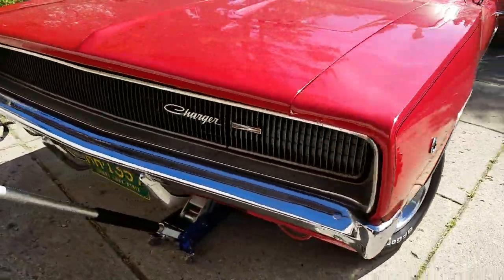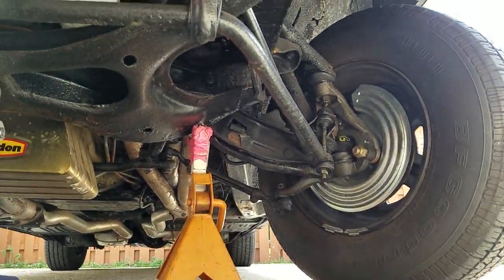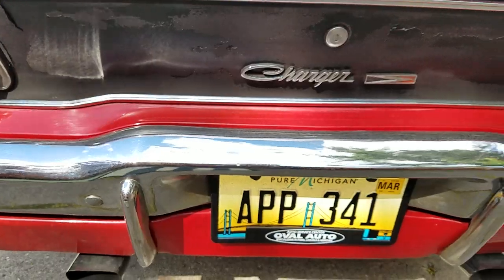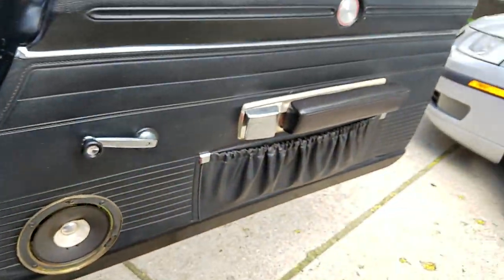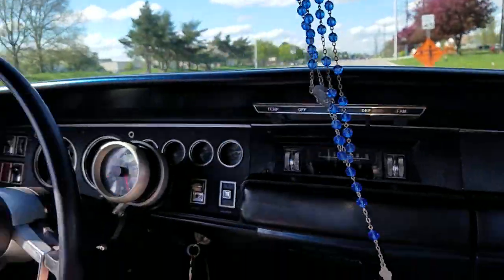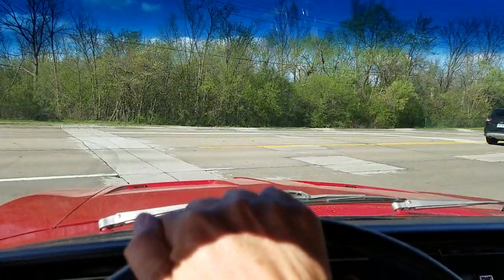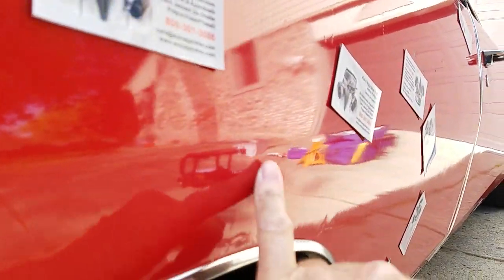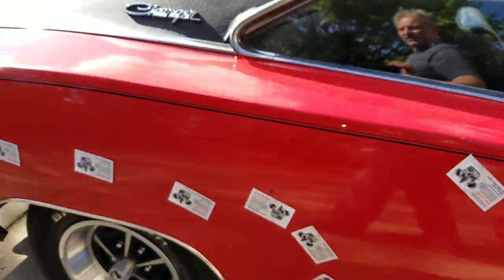1968 Dodge Charger for sale auto appraisal and inspection Detroit Mi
In Detroit Jason Phillips completed a classic car appraisal and test drive on this 1968 Dodge Charger for an out of state purchaser. This Mopar runs well, and needs a lot of restorative work still It's a good "25 footer".